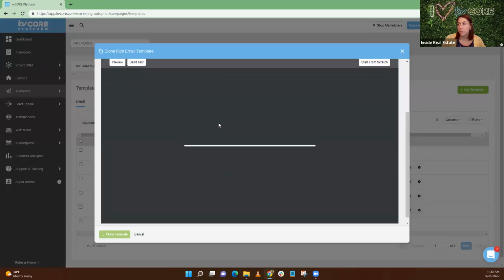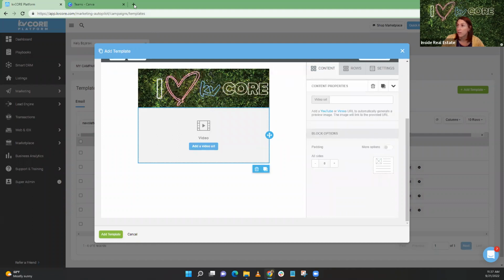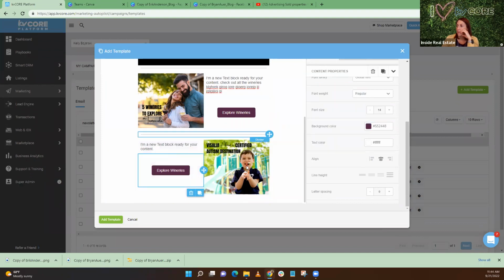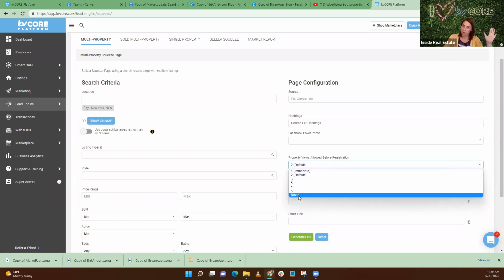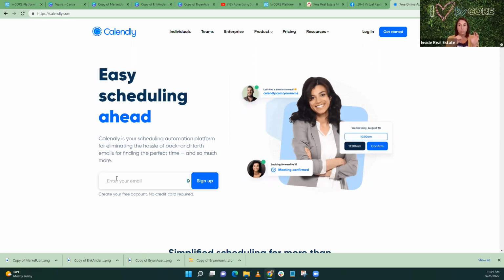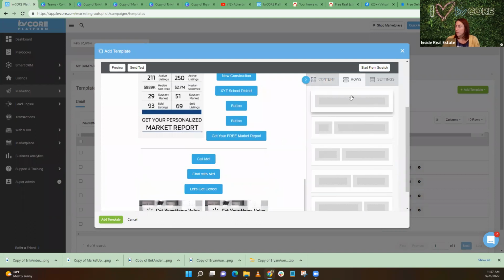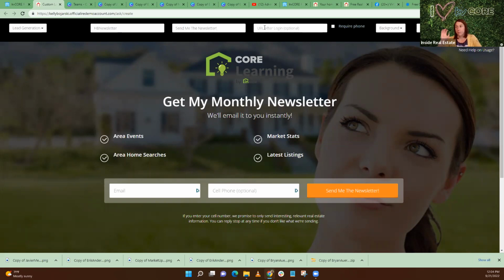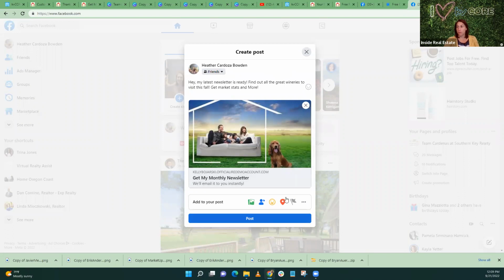Building a Newsletter in kvCORE - 09/21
Learn how to utilize the kvCORE advanced editor to create awesome newsletters for your database. Bonus: in this video, we show you how to make a landing page that triggers your newsletter to send so that you can post to social media!

Would you like our Done For You Team to make a newsletter for you, including new content every month?